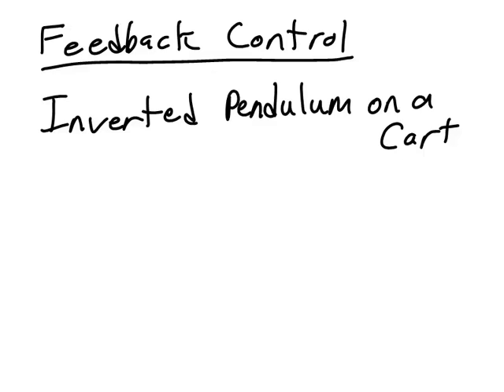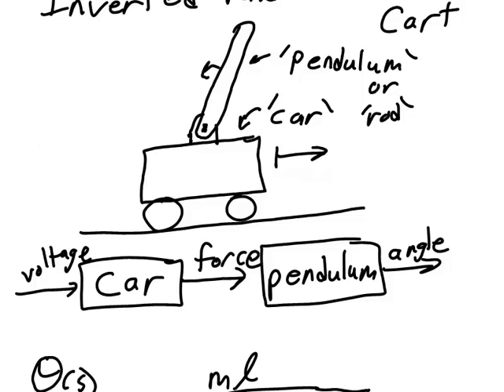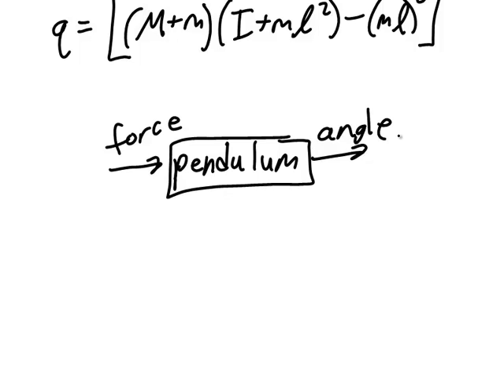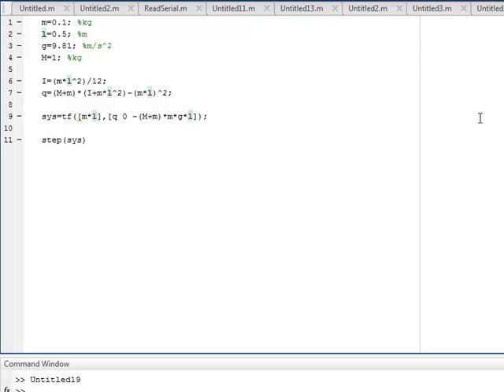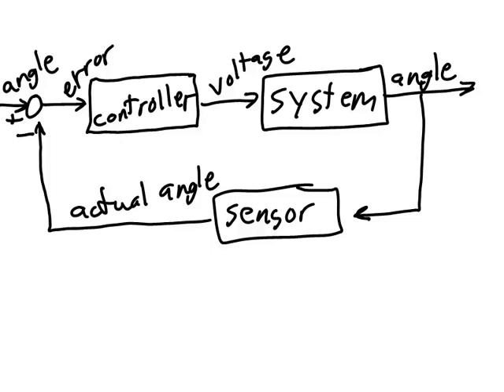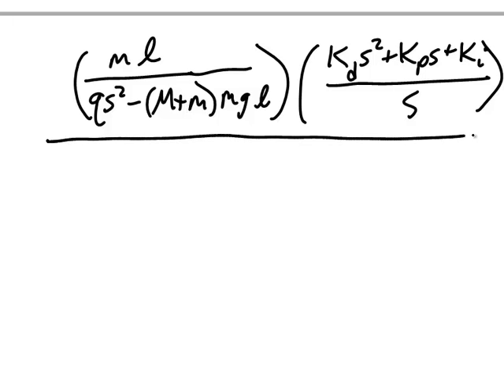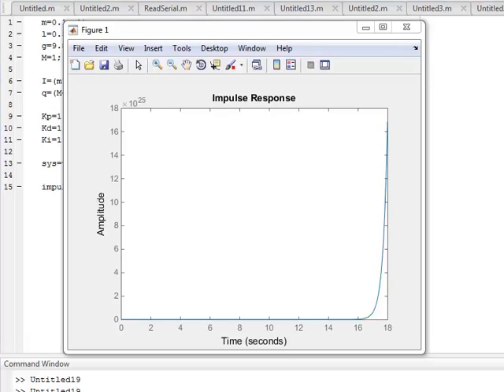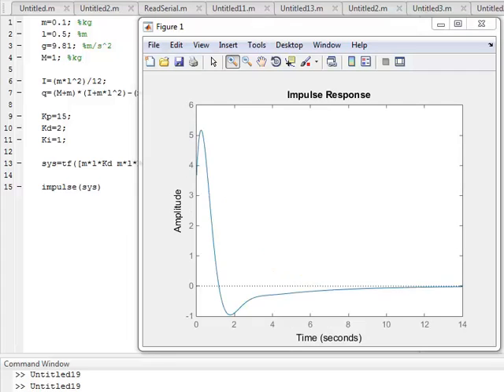Transforms Lecture 4 1 1 Feedback Control Part 1